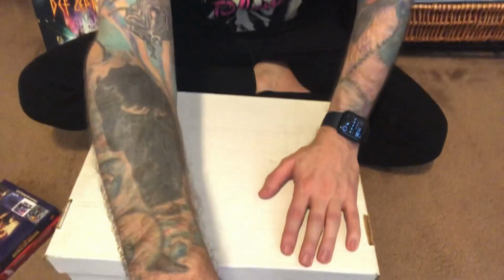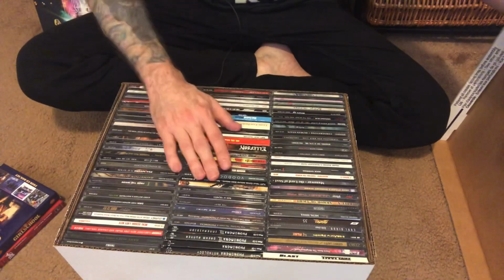How To Store 9,000 CDs & Other Useless Knowledge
I’ve gotten a lot of questions asking how I store my collection of over 9,000 CDs.  So this video shows how I do that but also goes through recent CD’s purchased during NYC’s 100 day lockdown to give you an idea of how I decide what to listen to.